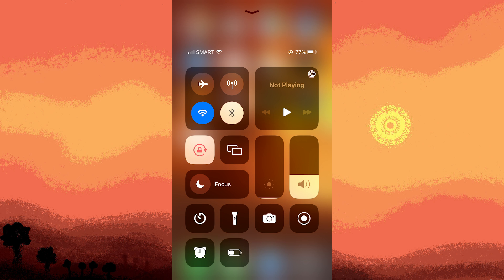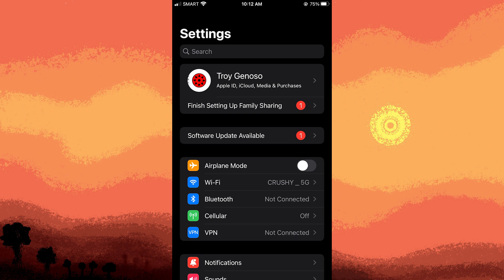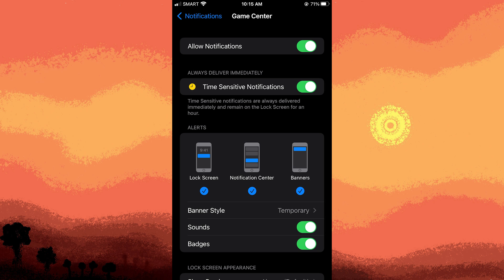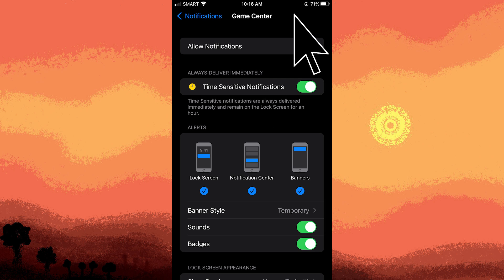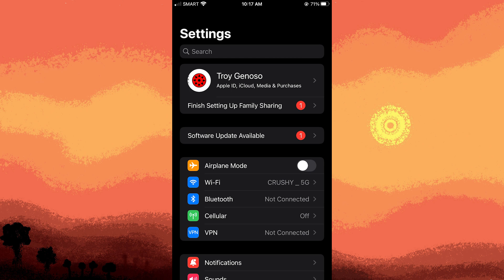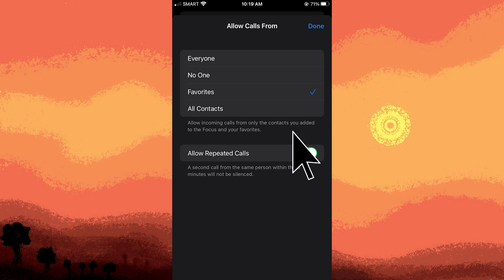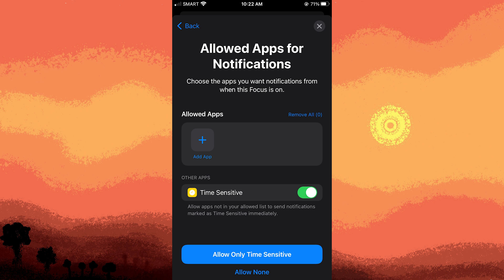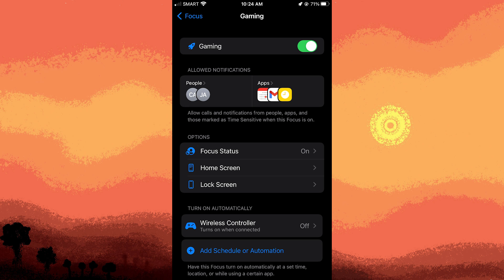How To Disable Notifications While Playing Games iPhone (Easy Way)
In this guide, you will learn how to disable notifications while playing games iPhone. It is frustrating and immersion-breaking when you get popups and notifications while you are in the middle of playing a game on your iPhone. Follow the steps we show and you will be able to stop the iPhone notifications from happening while gaming.